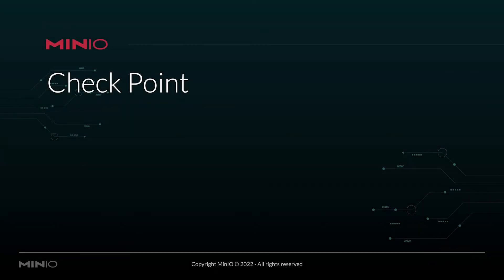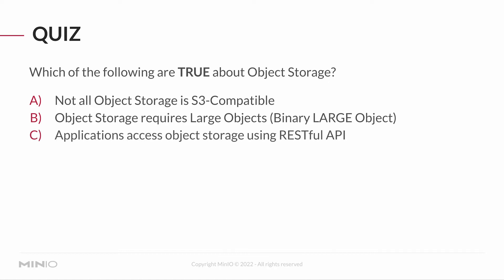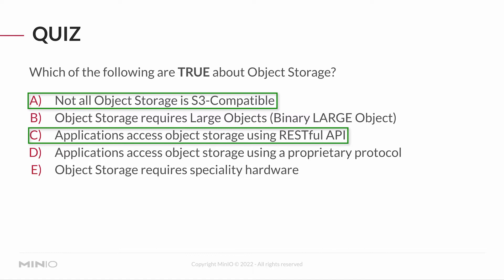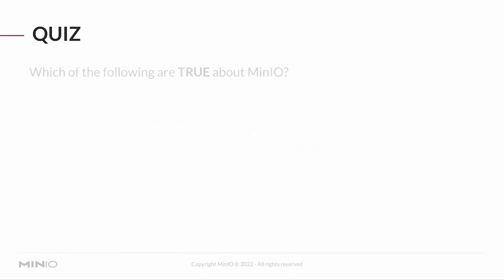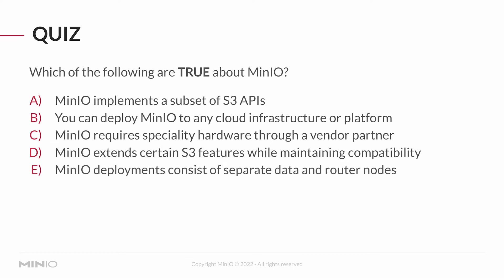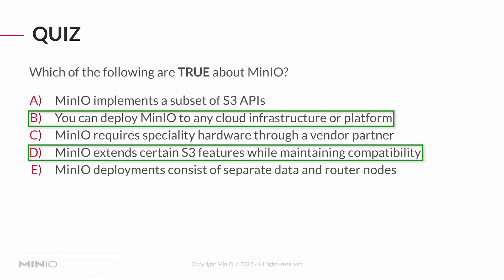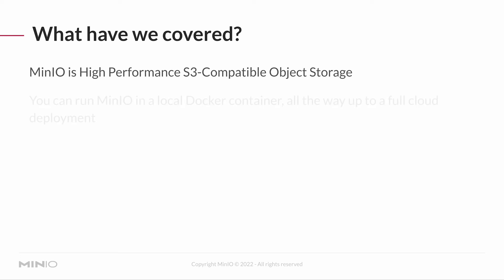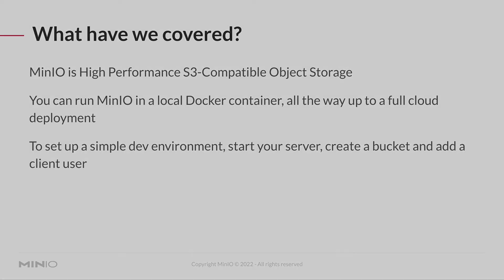MinIO for Developers - Session 7: Quiz and Summary Sessions 1-7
In this MinIO video, we review the core object storage concepts and tasks for developers and present a quiz to validate knowledge transfer.

0:00 - Intro
0:20 - Object Storage Quiz?
1:27 - Which of the Following is True about MinIO?
2:35 - Summary of this session
3:15 - End